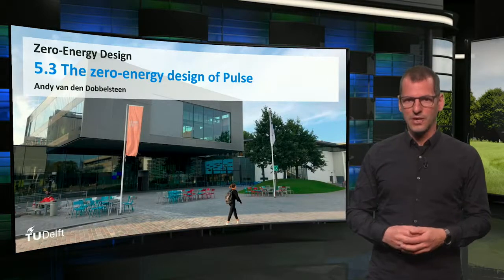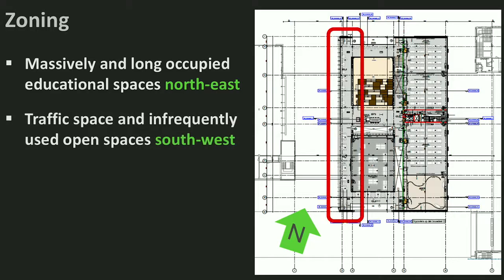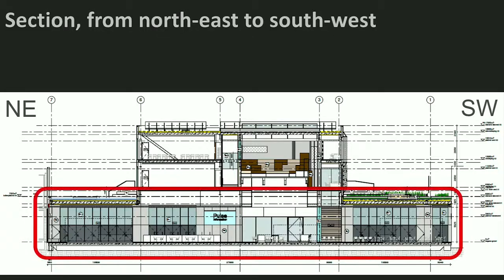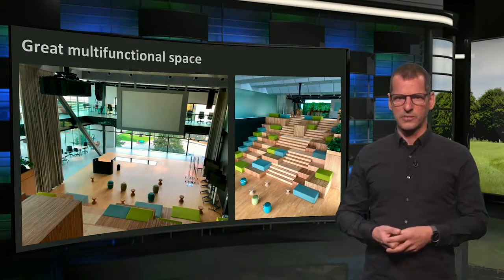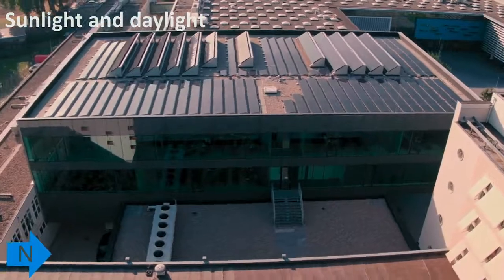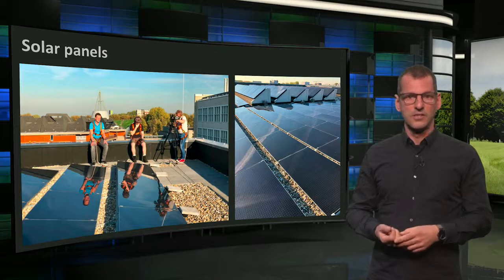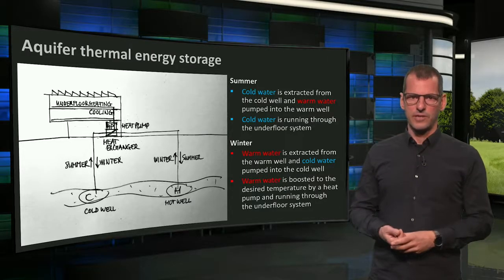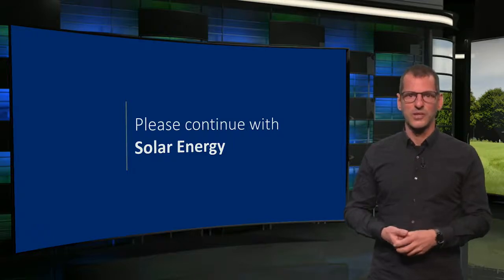5.2.2 Elaboration Pulse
This course Andy visited the Pulse building, in this lecture he will elaborate more on the energy measures taken to reduce, re-use and produce energy in the building.